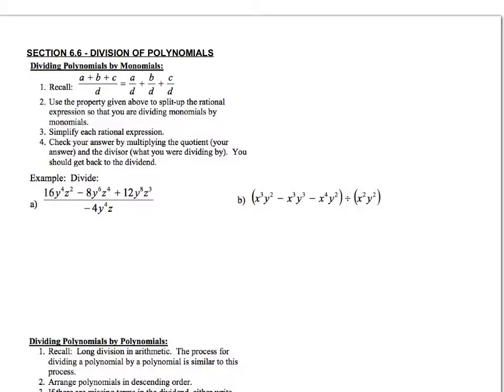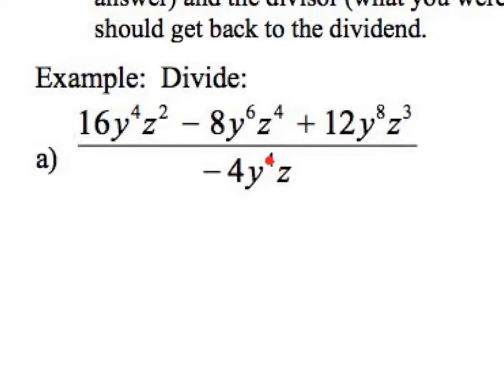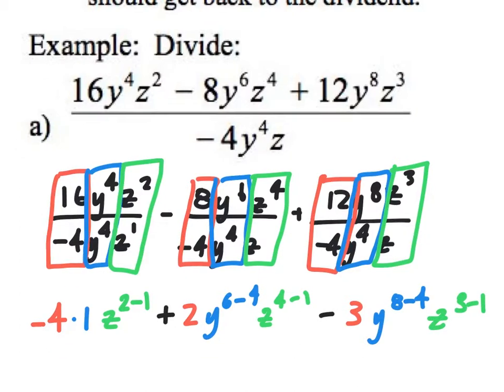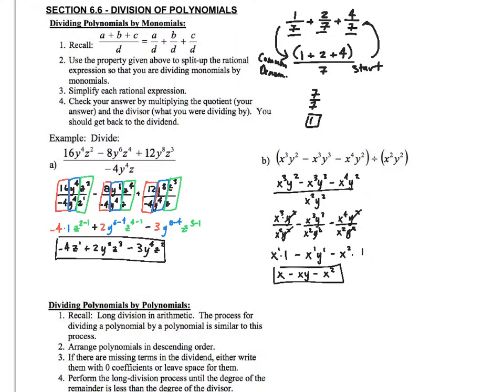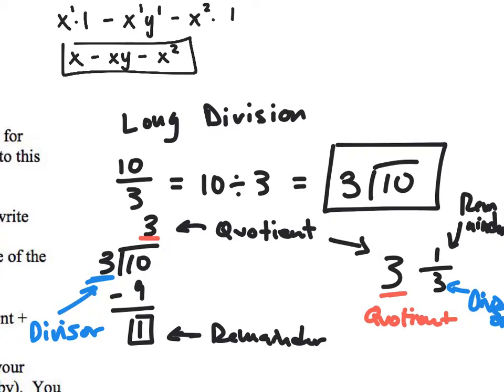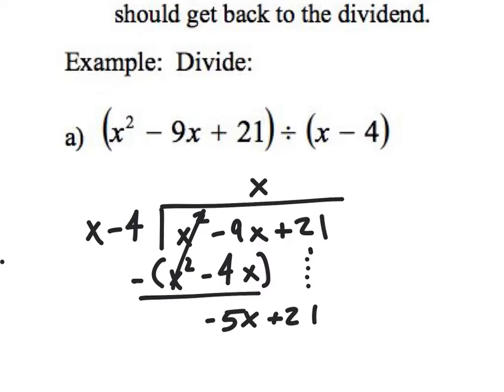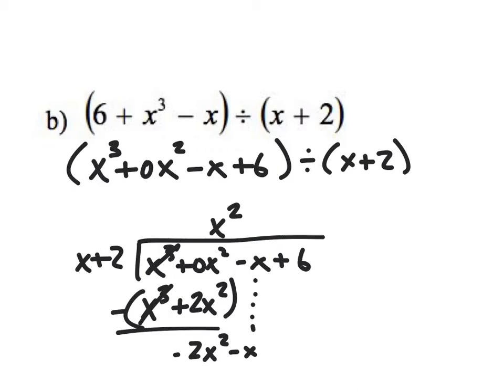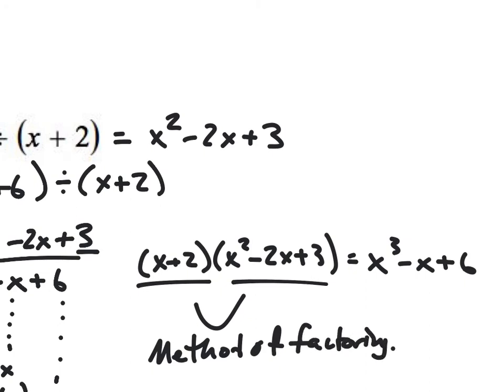CMC - MATH 055 - SECTION 6.6 - NOTES